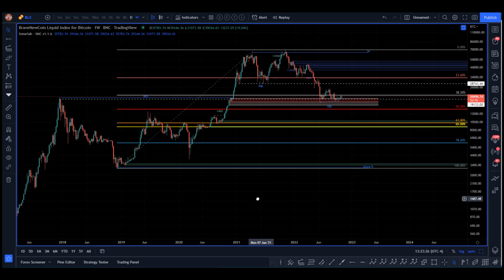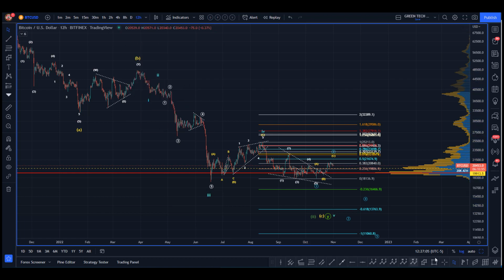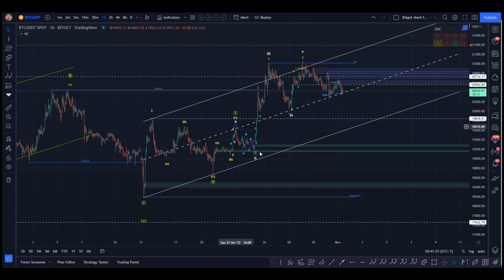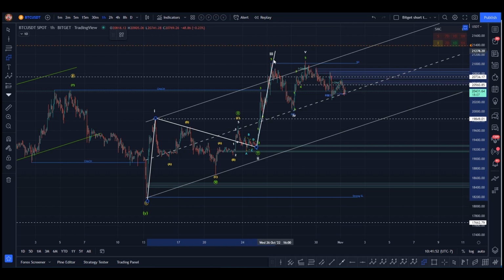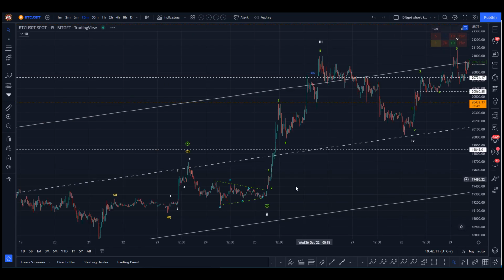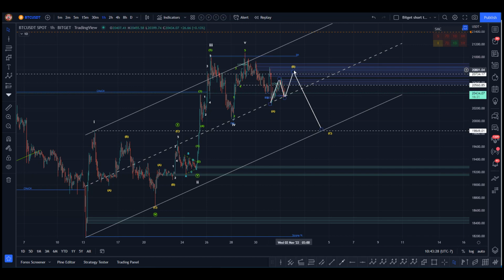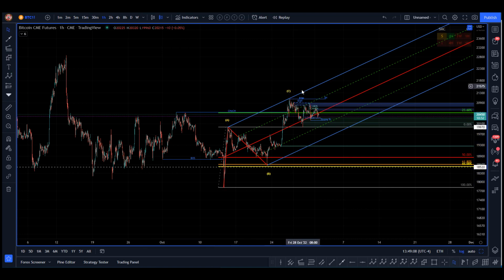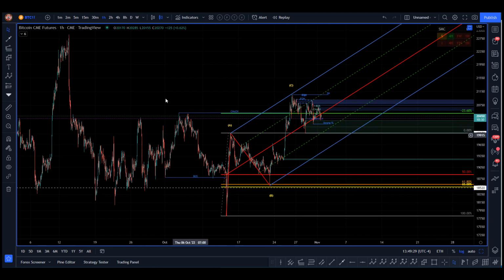Bitcoin technical Analysis - An Update for Bulls and Bears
Fund your account with $1,000 (or Crypto Equivalent) Receive up to a $150 bonus or 1 month of TDU Educational Membership ($199.00 Value)

 btc technical analysis bitcoin analysis today bitcoin price analysis bitcoin technical analysis cosmos technical analysis, atom chart, atom technical analysis